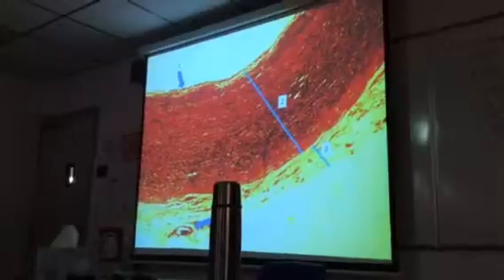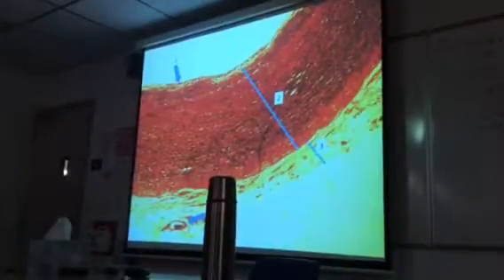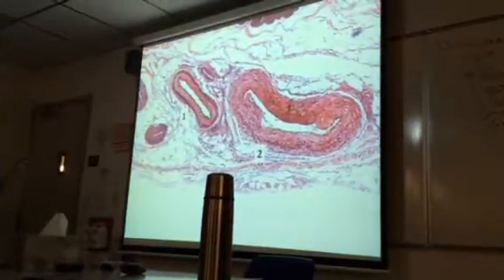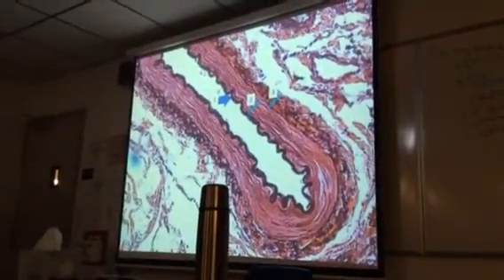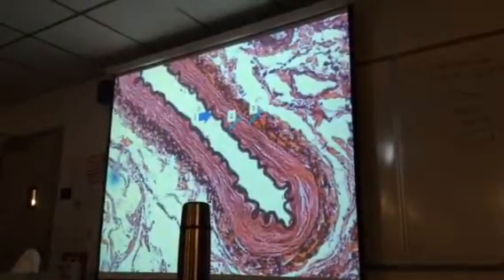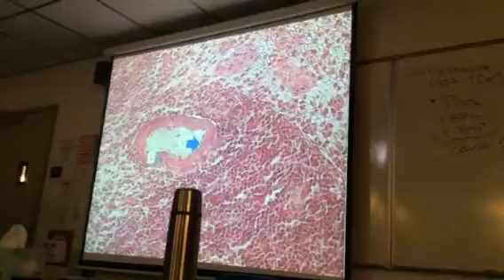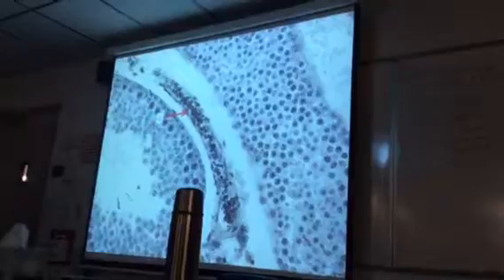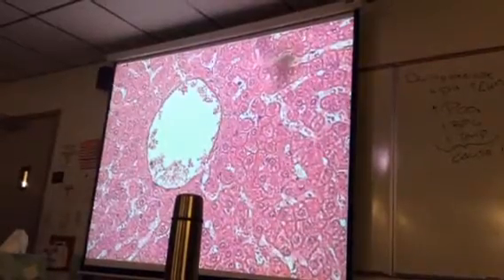Histology review respiratory cardio